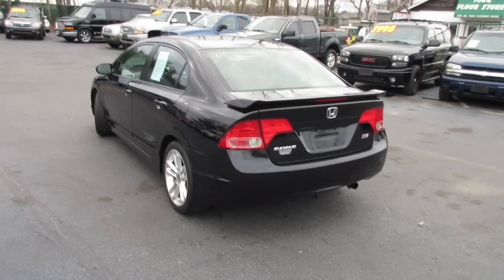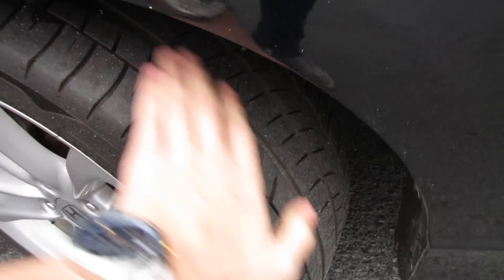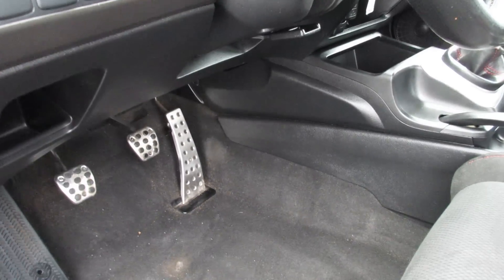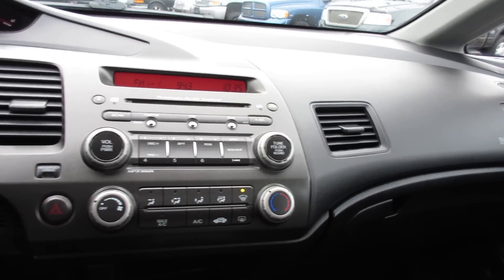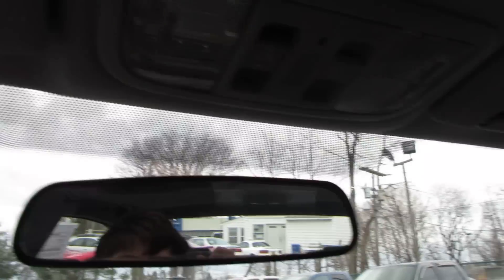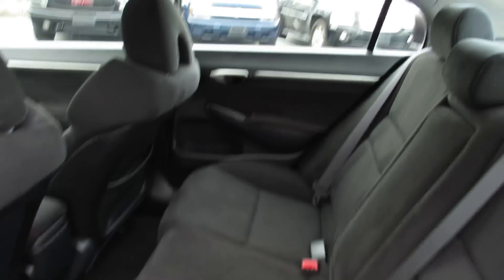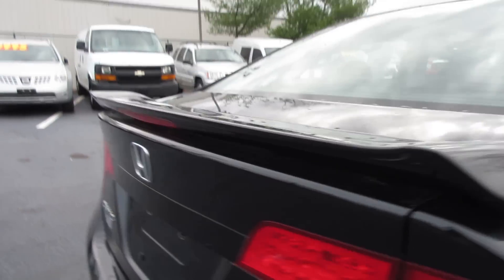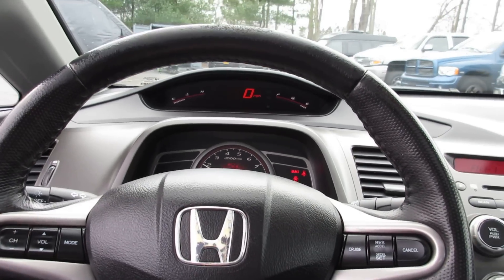2008 Honda Civic Si Startup, Engine, Tour & Overview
really hard to find these clean and unmodified these days! It took me 3 years to grab one for the channel!